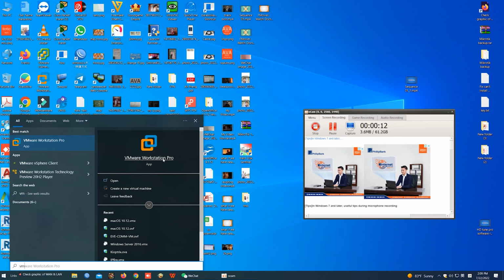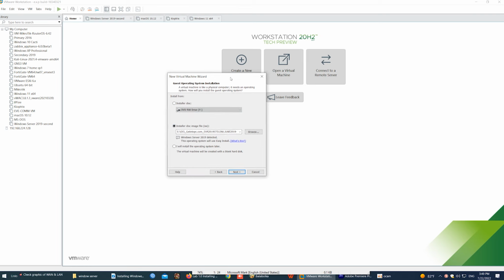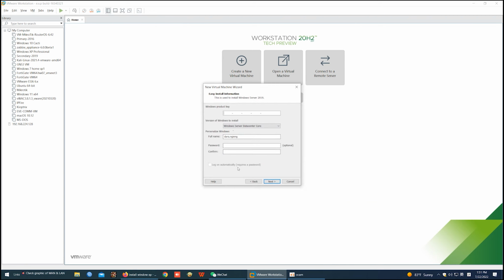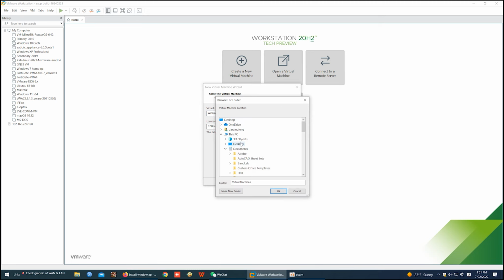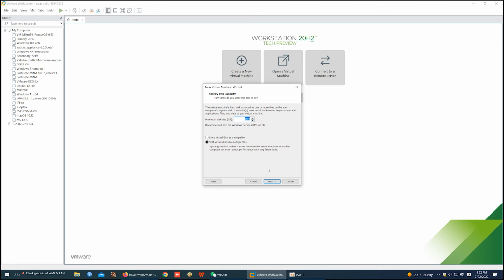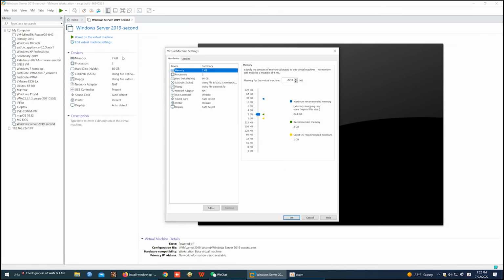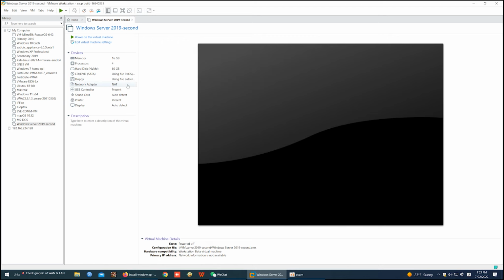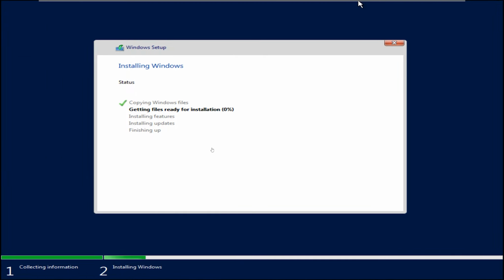install server 2019 in vmware